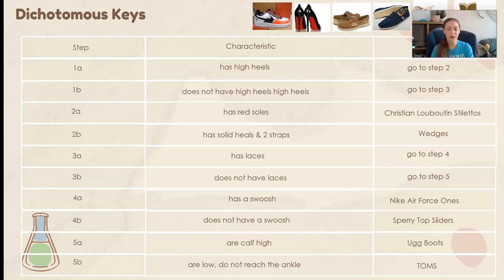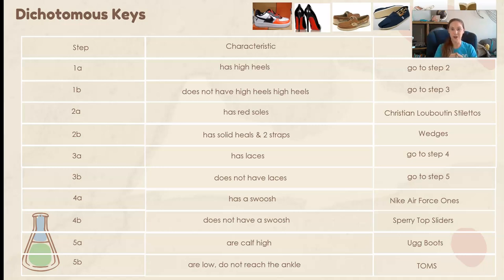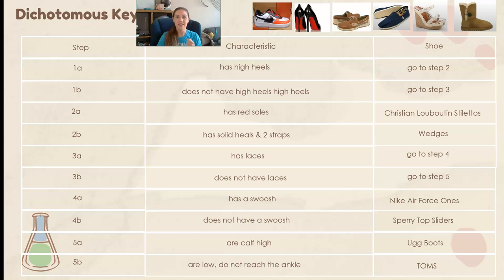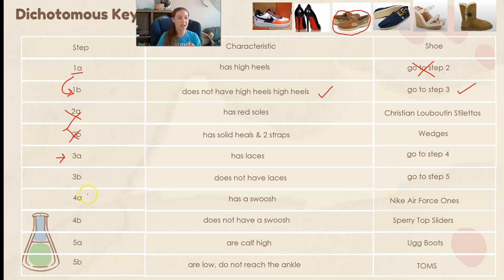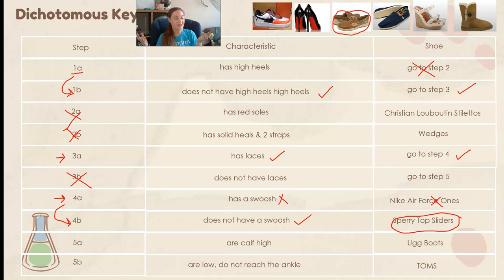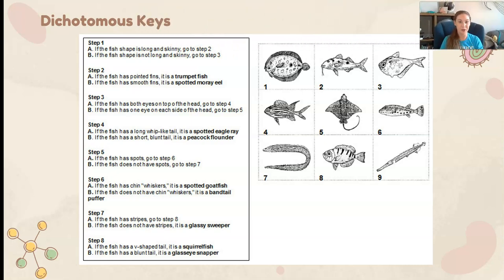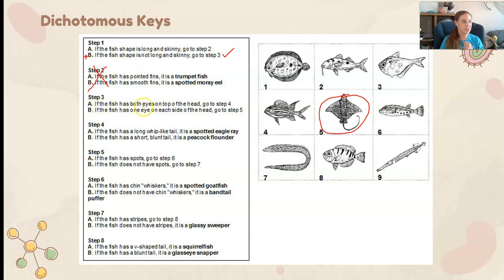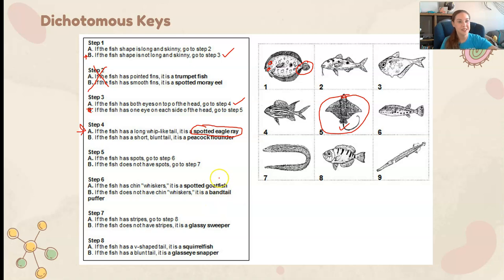Teacher Instructional Video- Dichotomous Keys